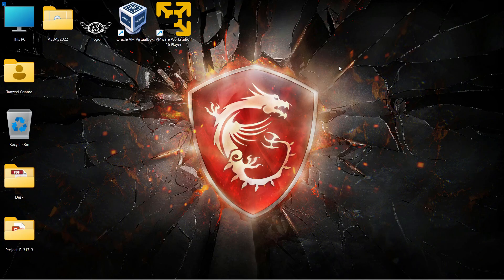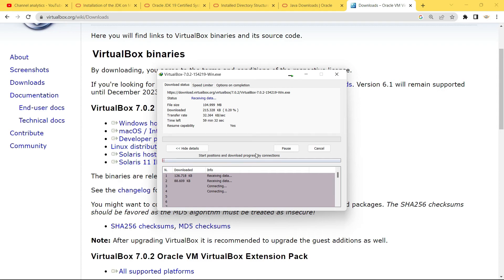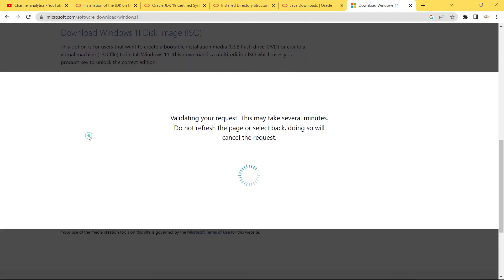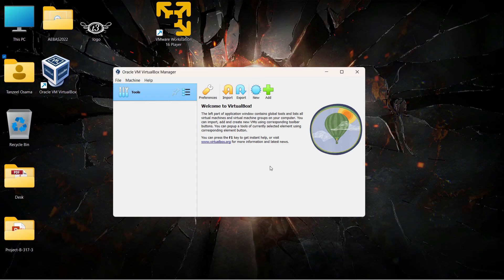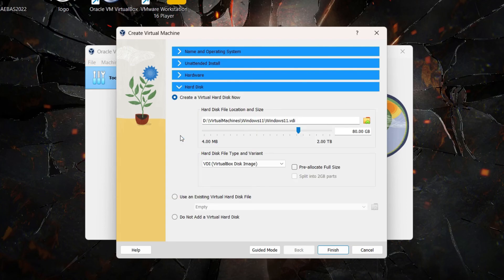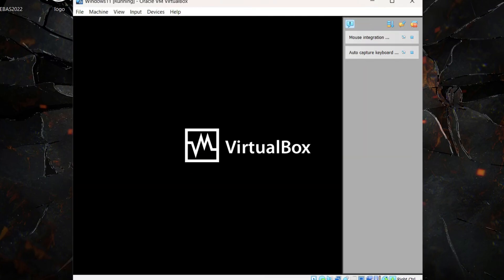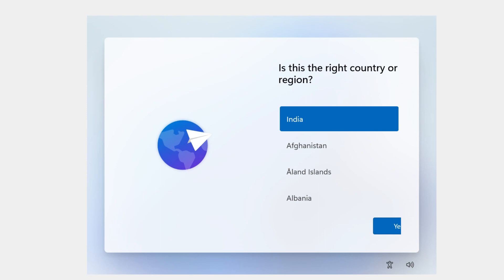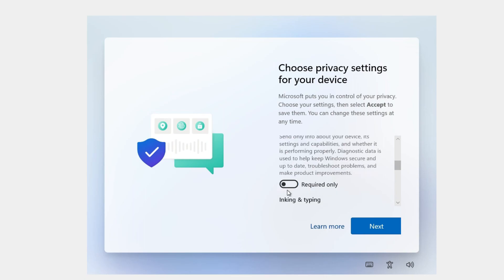How to Install Microsoft Windows 11 in Oracle VirtualBox | Simple and Easy Way🔥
00:00:00 Introduction
00:01:00 Download Oracle VM VirtualBox
00:02:10 Download Windows 11 ISO
00:05:00 Install Oracle VM VirtualBox
00:06:12 Create and Configure a new Virtual Machine for Windows 11
00:09:00 Start Windows 11 Installation
00:12:40 Finish Installation and Set-up your Windows 11
00:16:50 Check System Properties

My Gear:
15.6" FHD (1920*1080), IPS-Level 144Hz
16GB DDR4 RAM, 2666Mhz
Nvidia GeForce RTX 2060, 6GB ‎GDDR6
256GB NVMe M.2 SSD + 1TB SATA 7200RPM HDD